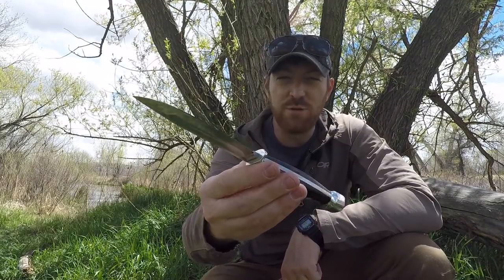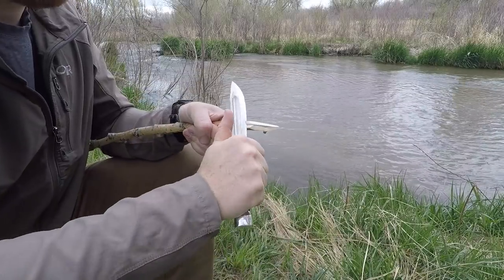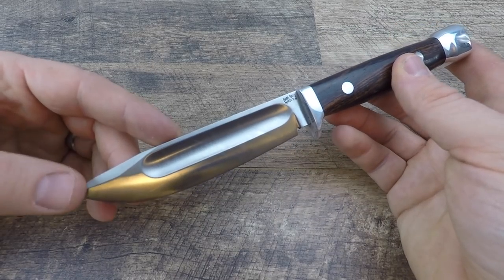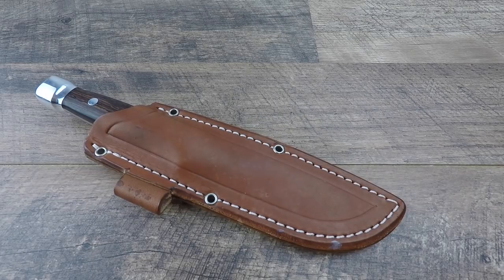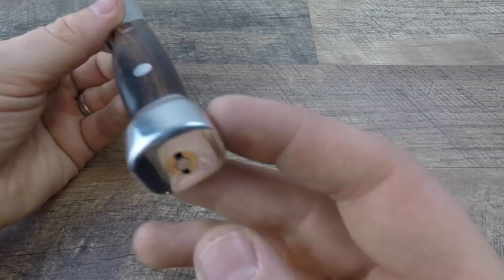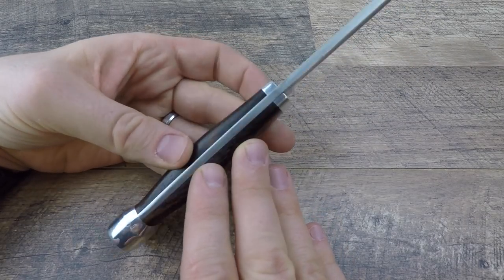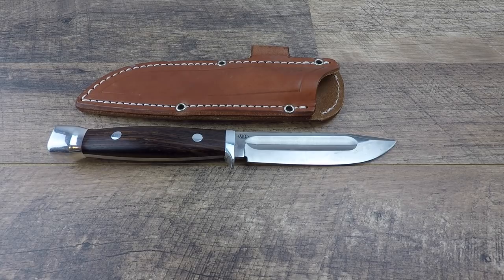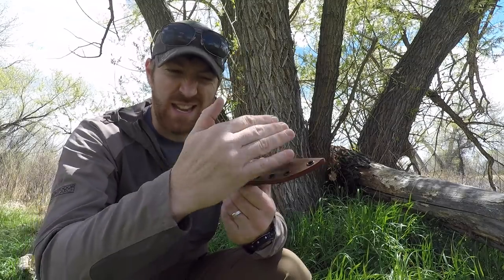A New Classic: Bark River Canoe Knife